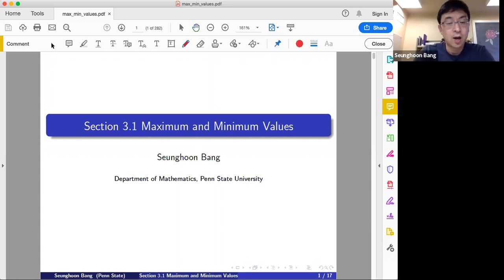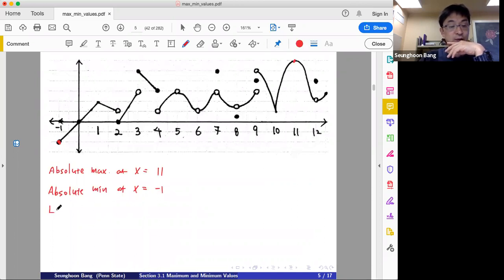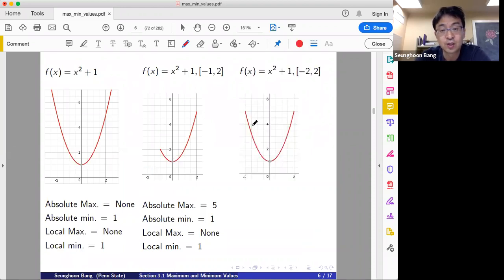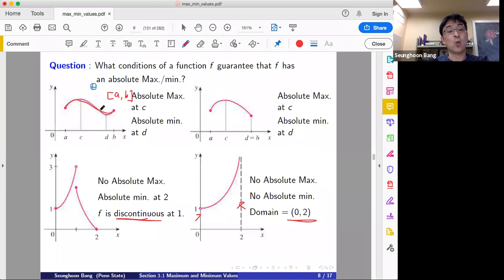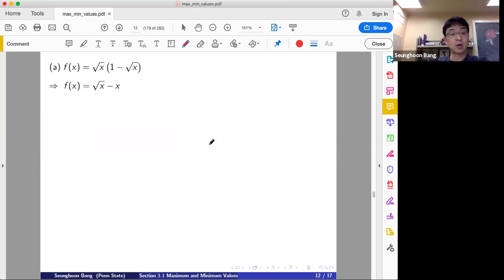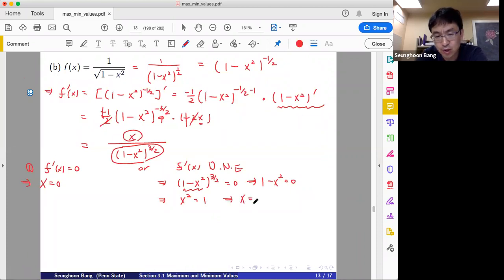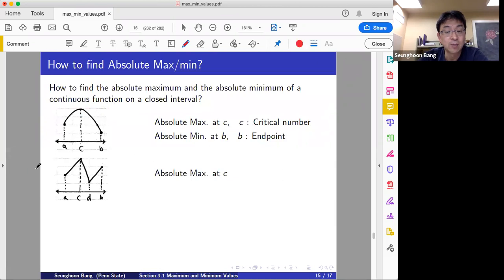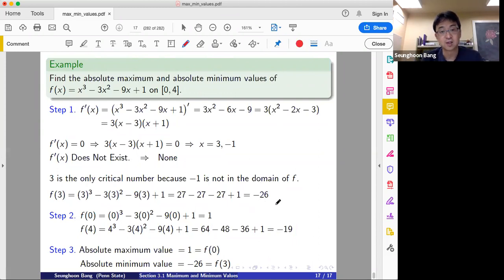Section 3.1 Maximum and Minimum Values